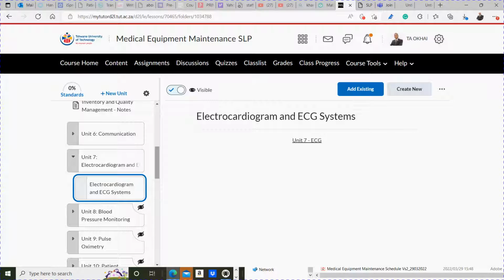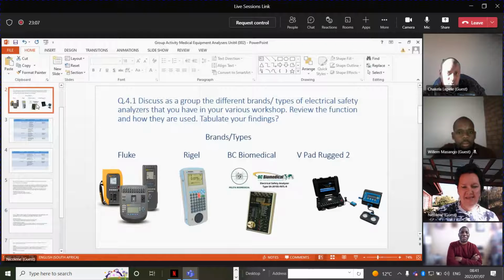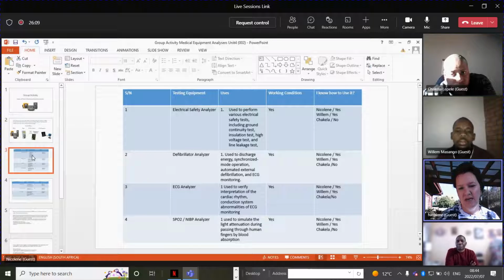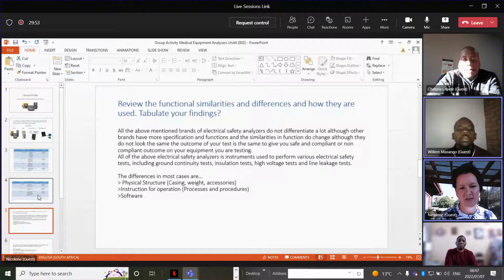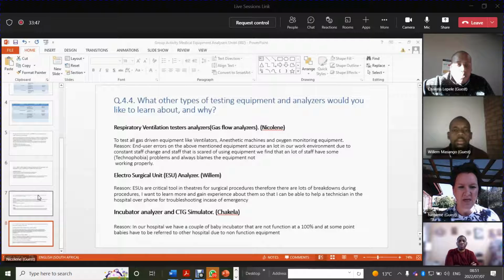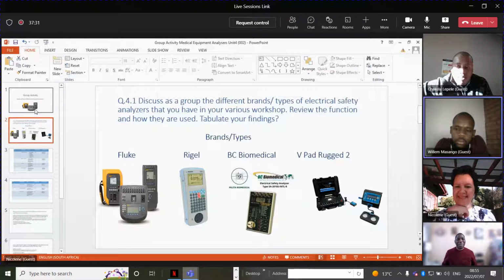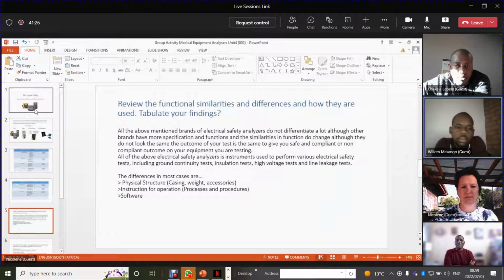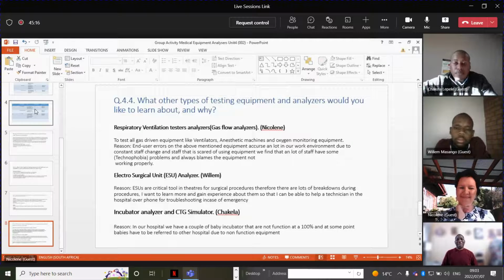MEM SLP Daily Briefing 07 July 2022